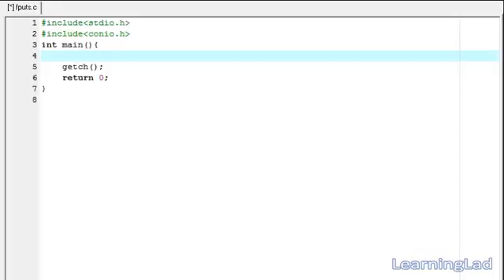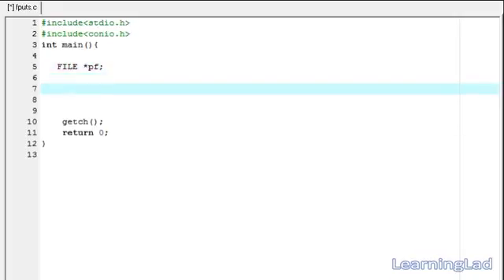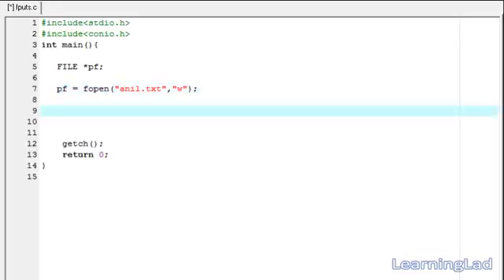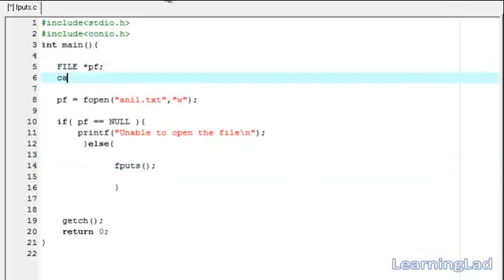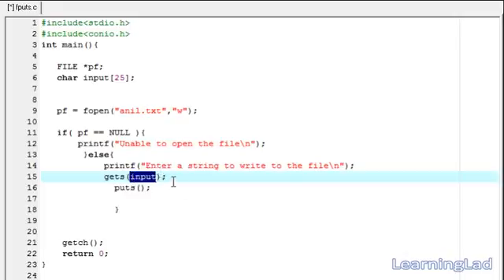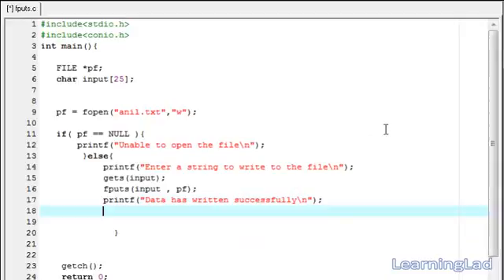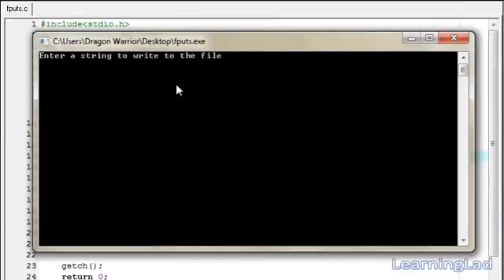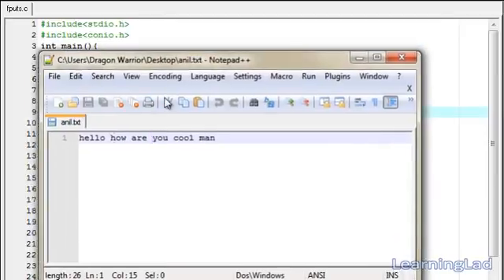041 41 fputs File Handling Function in C Programming Video Tutorials